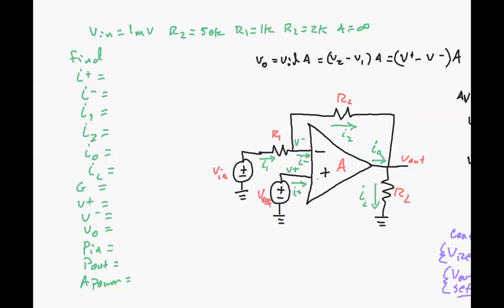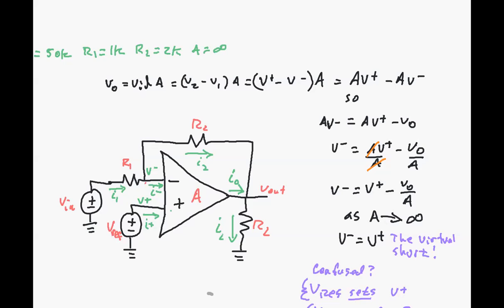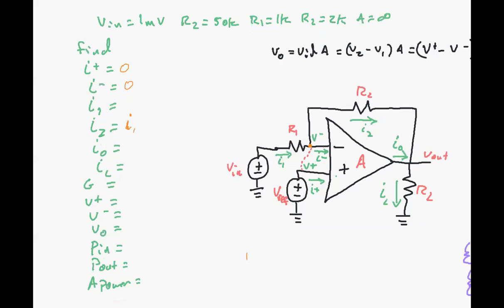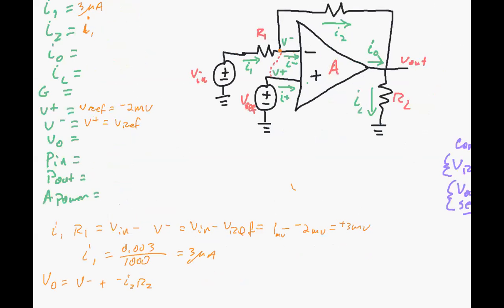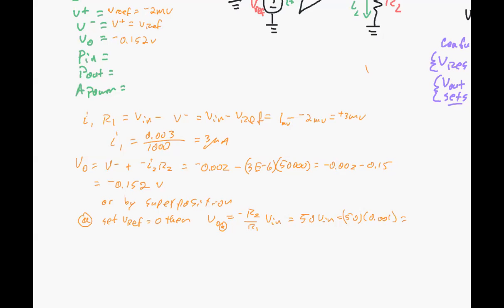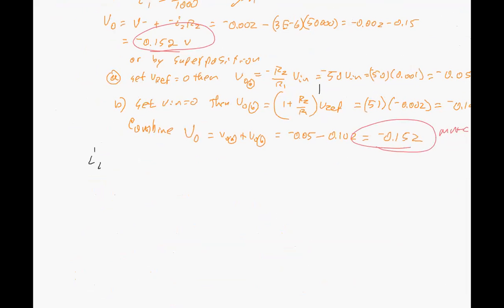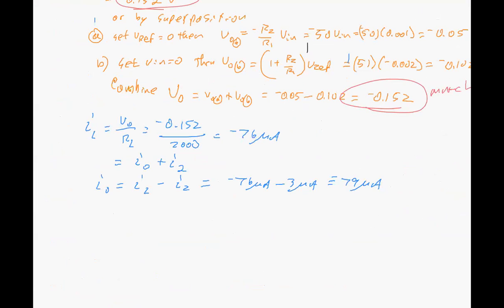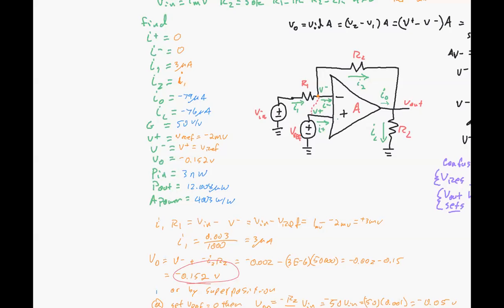Chap2 Q2 finding the currents and voltages on the inverting config with ref